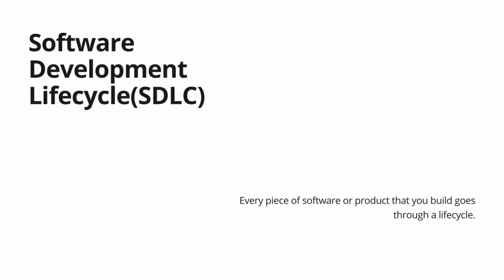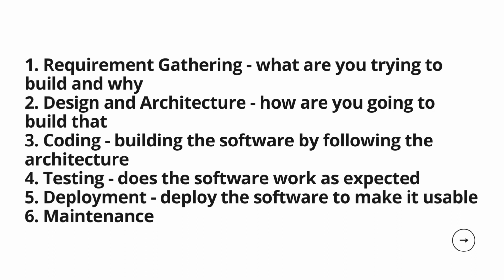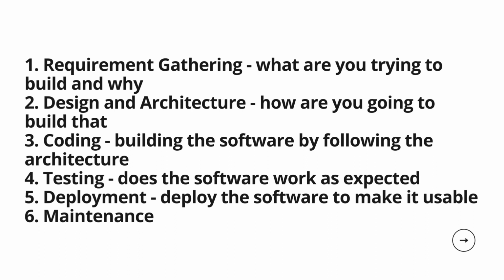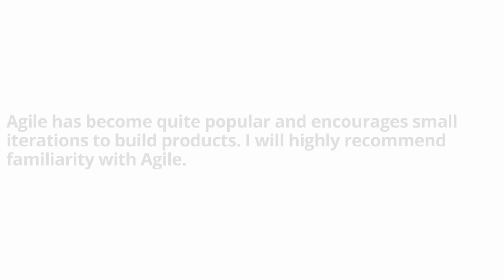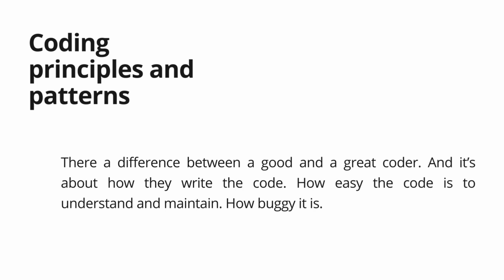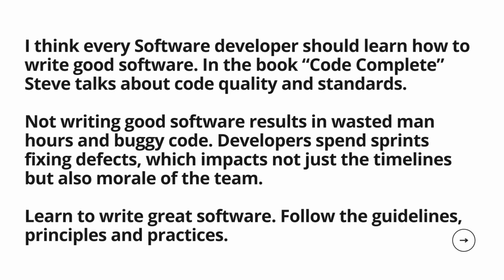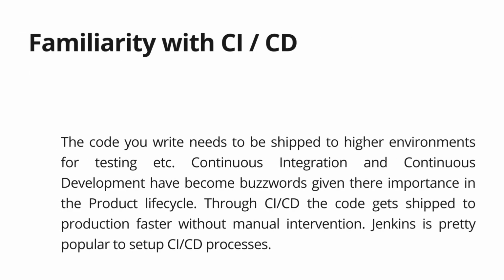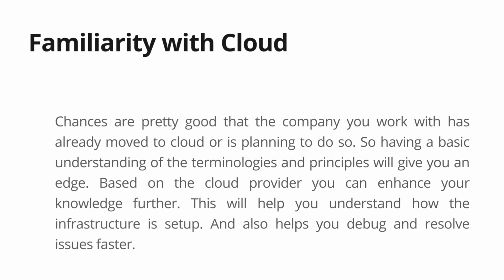10 skills you need to succeed in a Software Role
If you plan to work as a Software Engineer or Developer, a Software Architect, a Technical Lead or even an Engineering Manager, then the skills discussed in this video can benefit you greatly and also give you an edge.